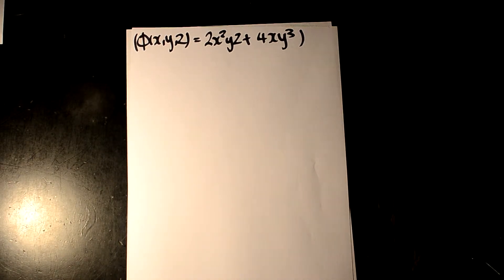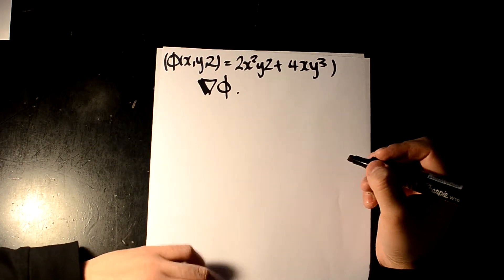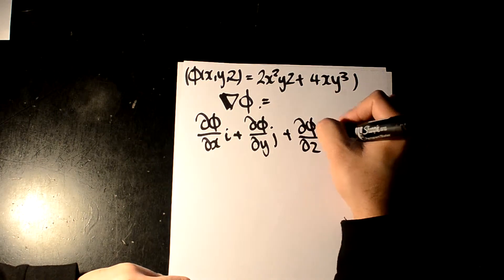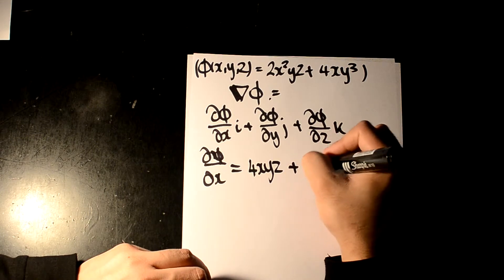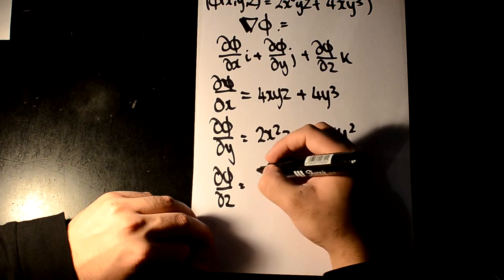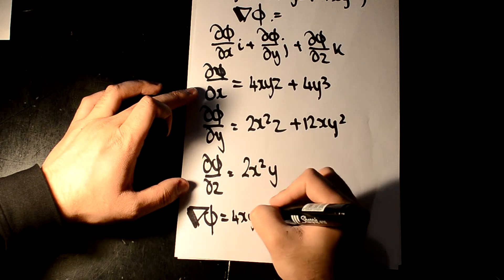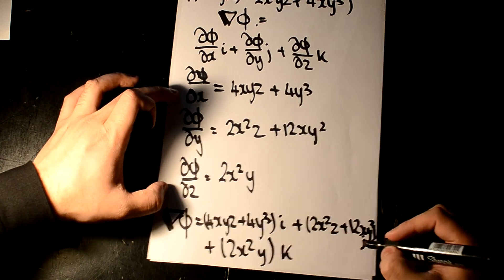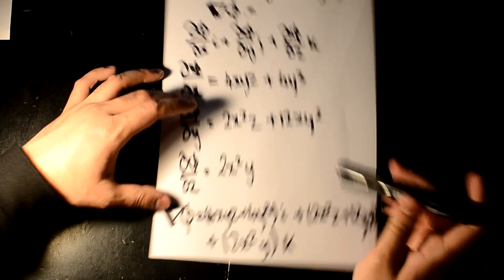Nabla of a Scalar field. Scalar & Vector Fields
Here we differentiate and look at Scalar and Vector fields